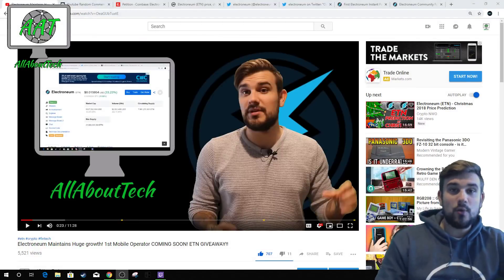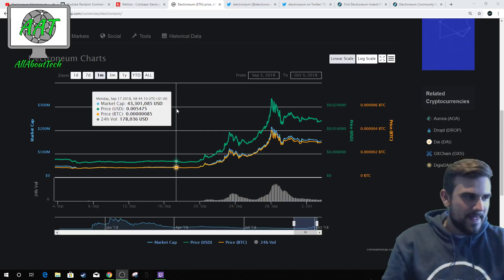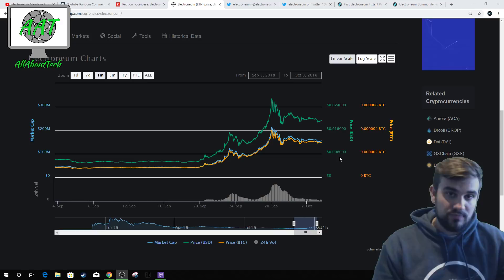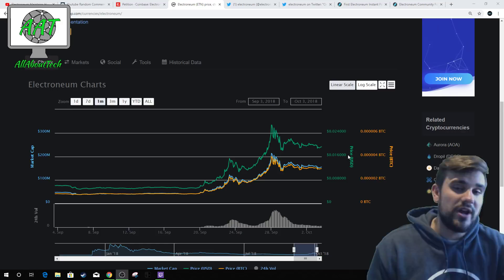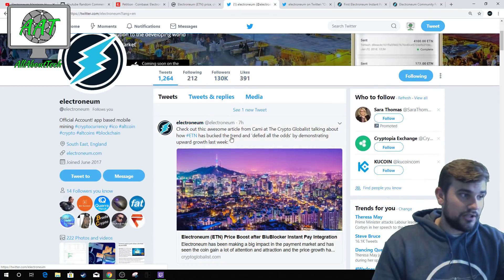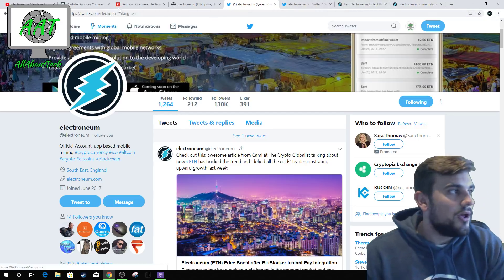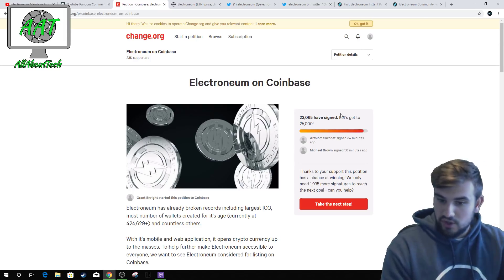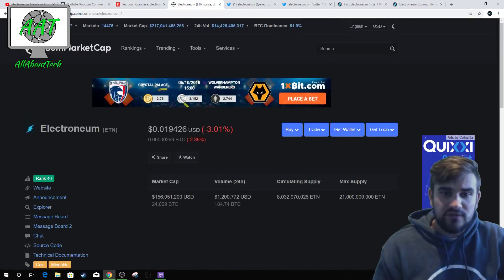Electroneum - October a Huge Month! Marketing, IOS launch + Coinbase Potential + Another Giveaway!